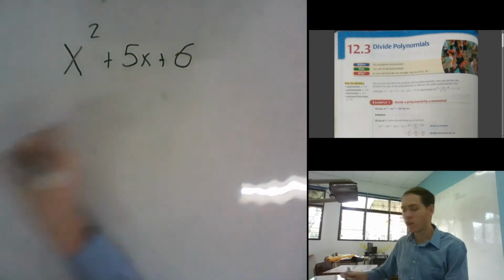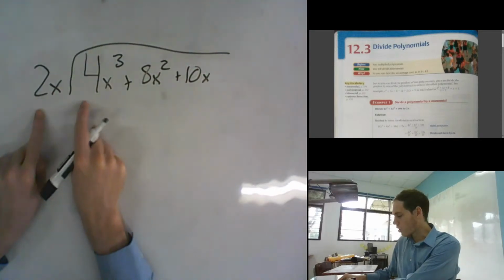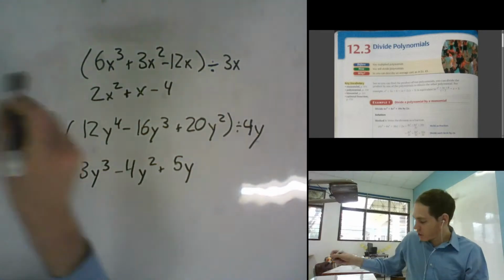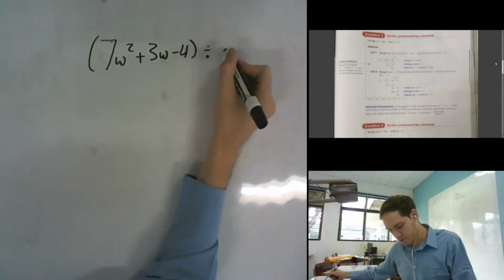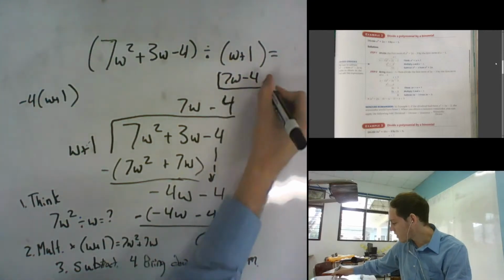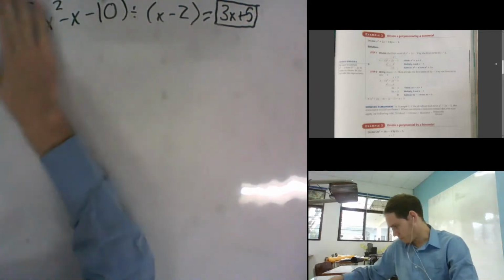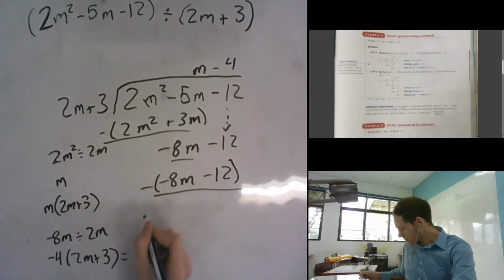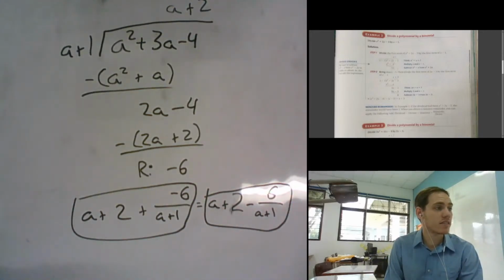Algebra 1 12.3